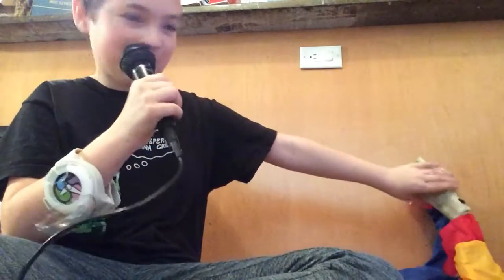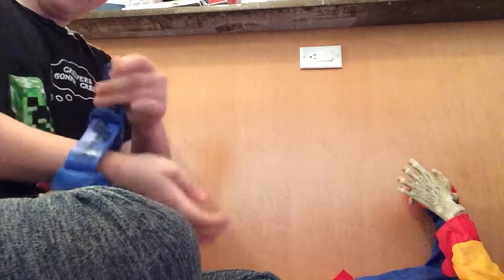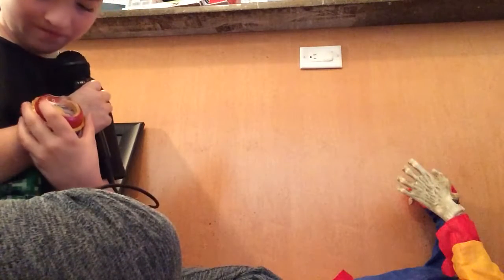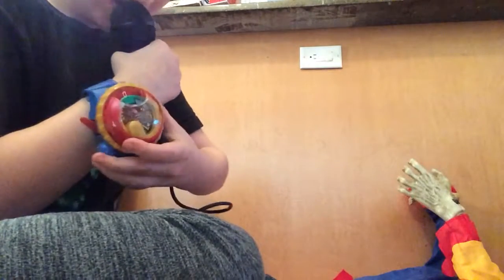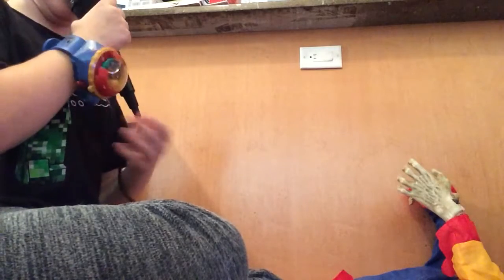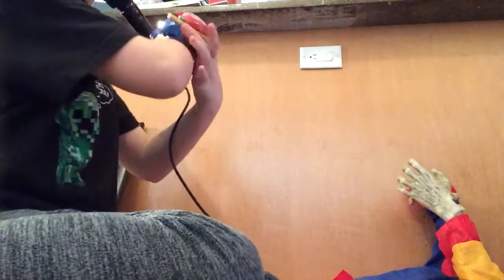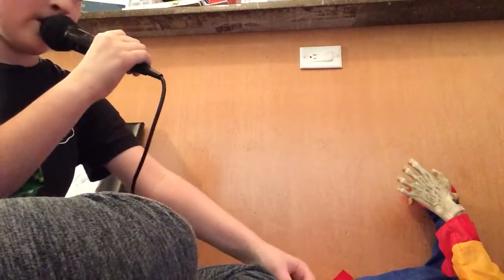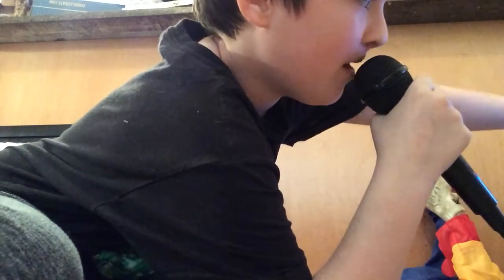How To Use Yokai Watch & Yokai Watch Model 0